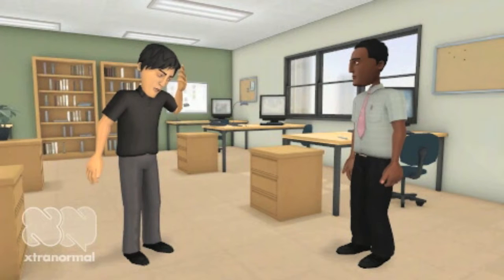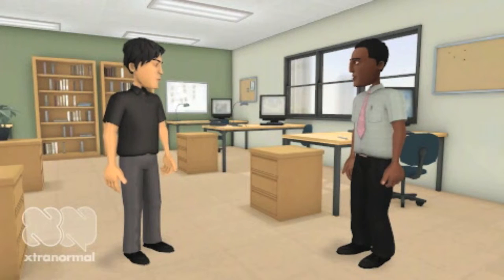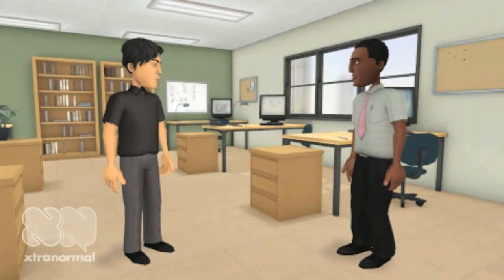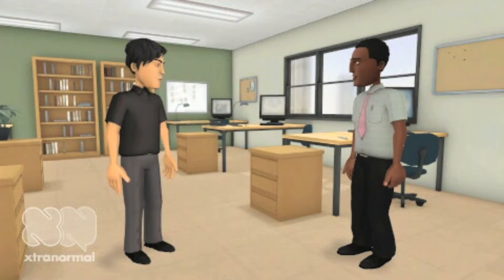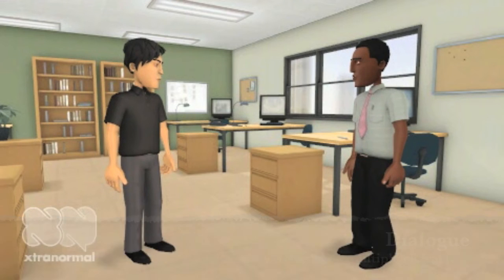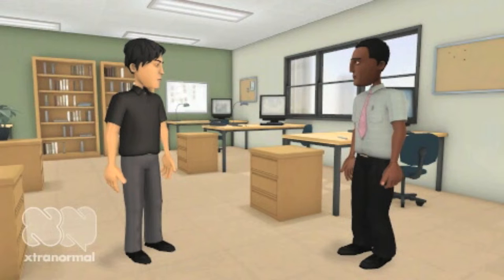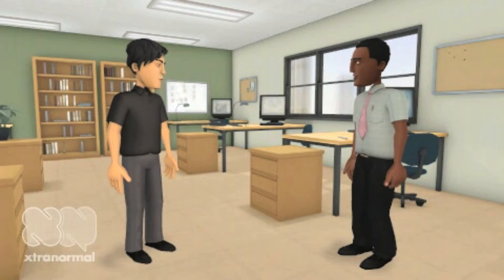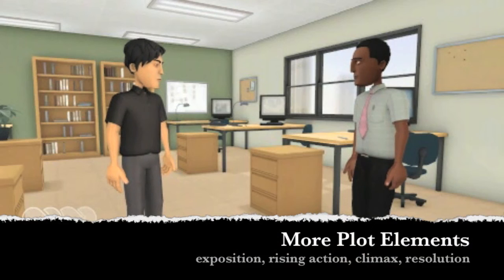Intro to Drama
This is a video for my 8th grade class.  It is a crash course on drama before state testing...